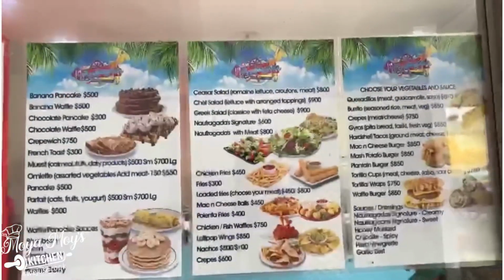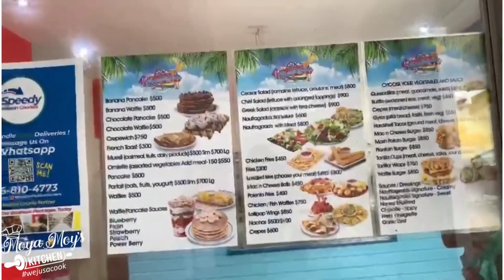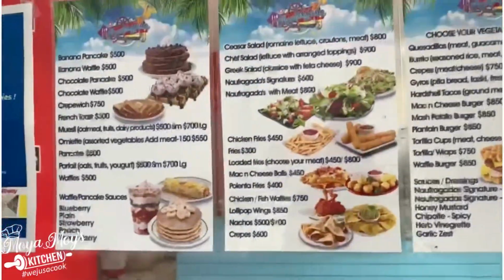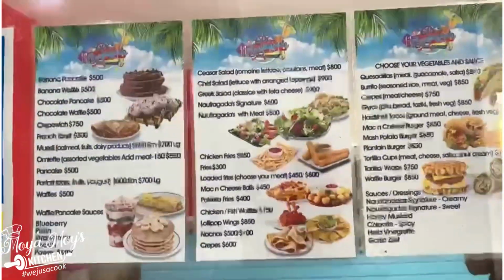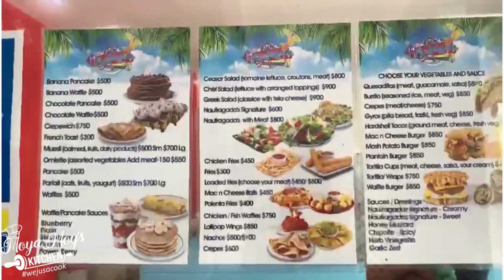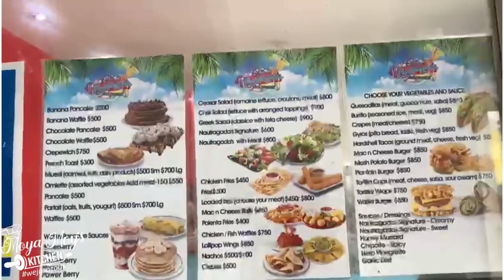Restaurant Hop in Jamaica #5|$500 Challenge| Manchester Parish| Moya Moy’s Kitchen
We are in our home town this week Mandeville, Manchester for our Restaurant Hop. Join us as we challenge ourselves to get a complete meal with $500 JA.